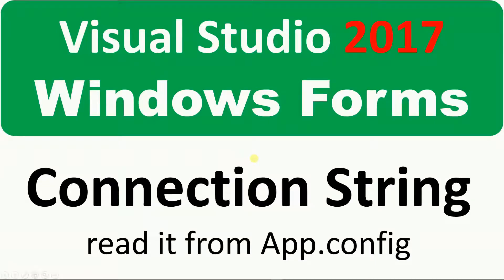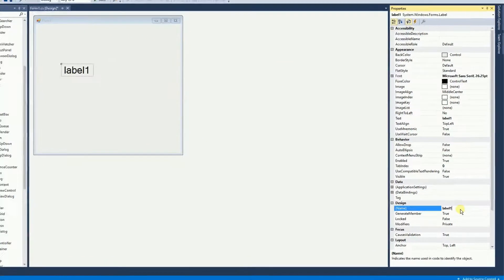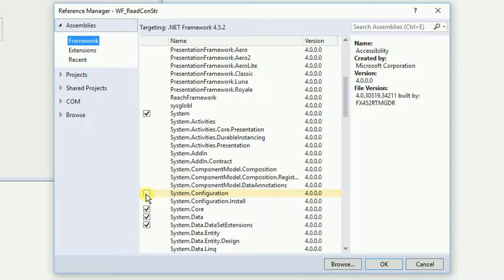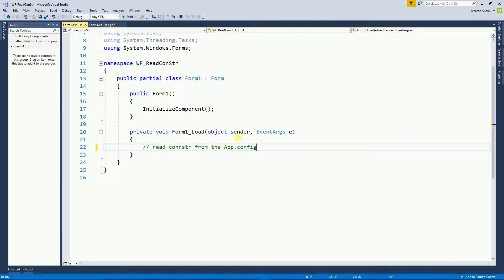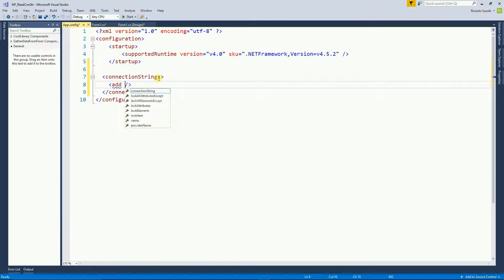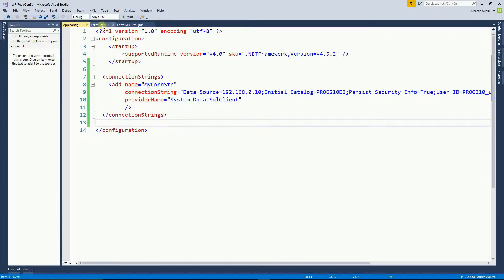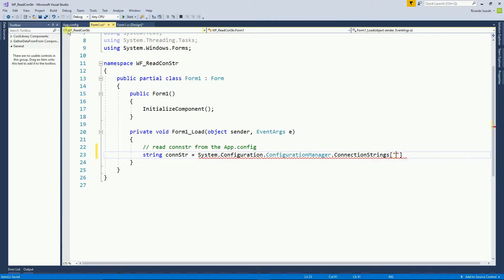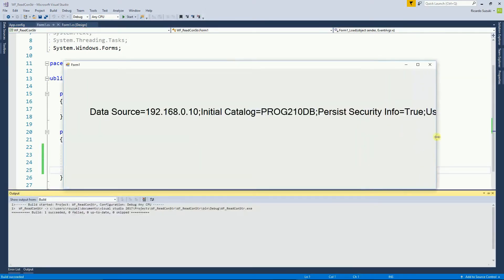Visual Studio 2017 - Windows Forms - read ConnectioniString from the Appp.config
How to read the ConnectionString from the App.config file.

Includes how to add the reference for System.configuration